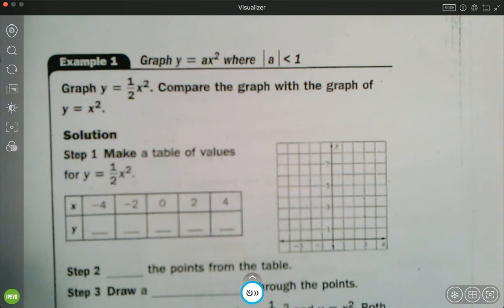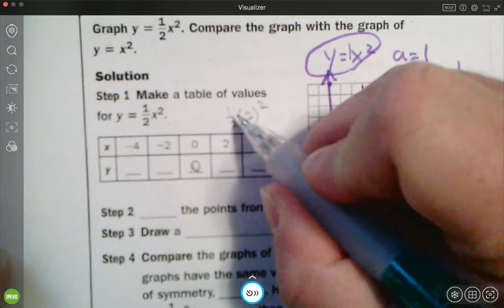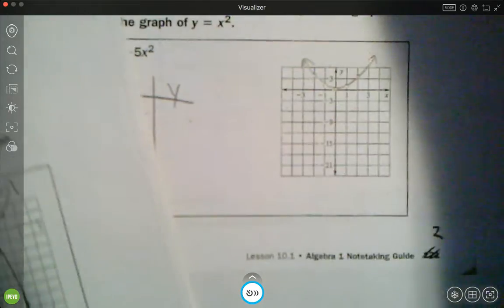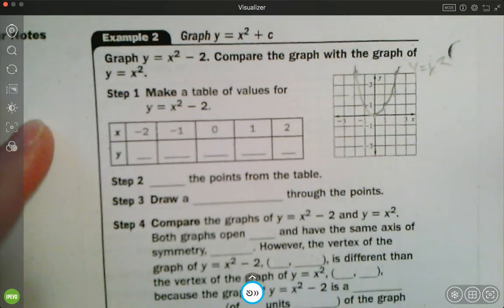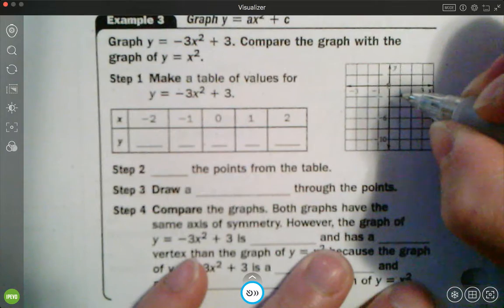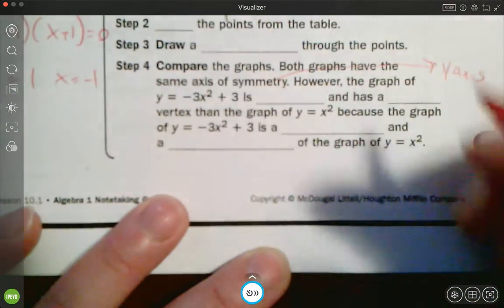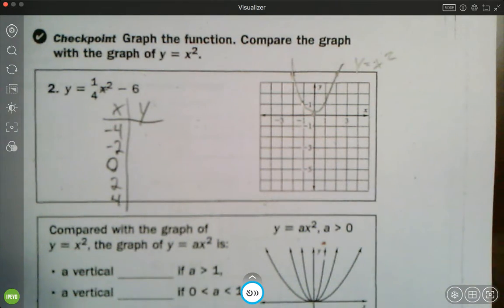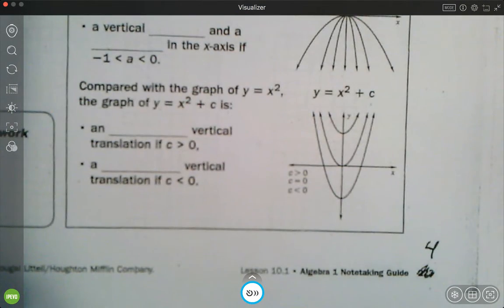Video Reference Graphing Quadratics Part 2